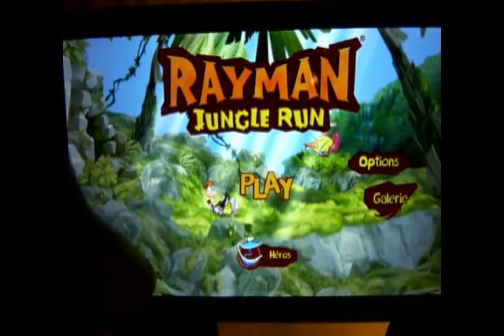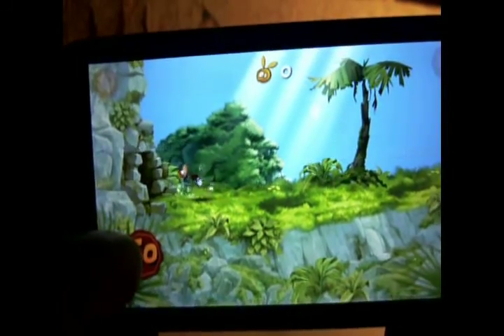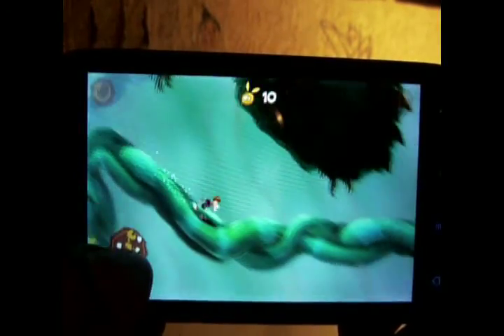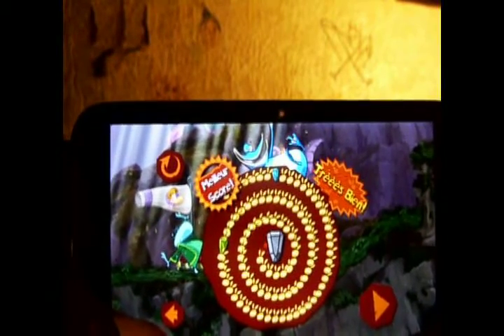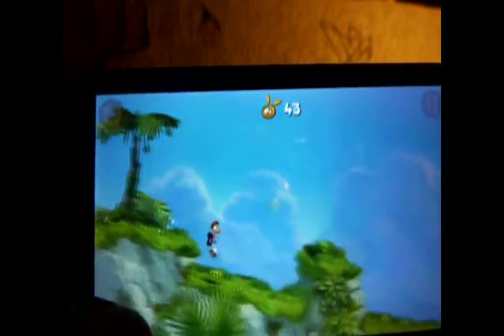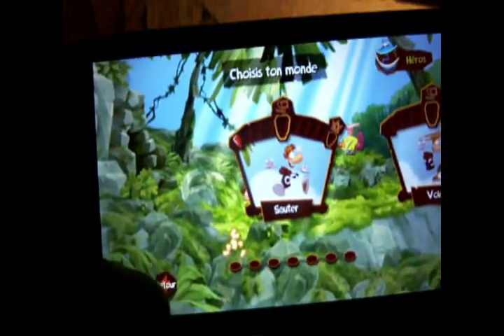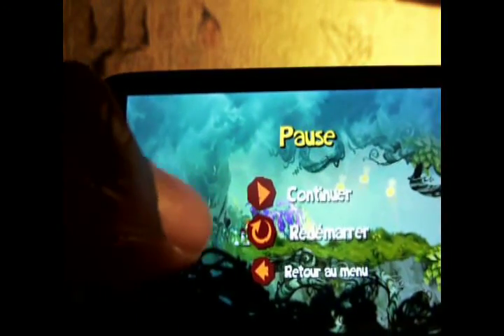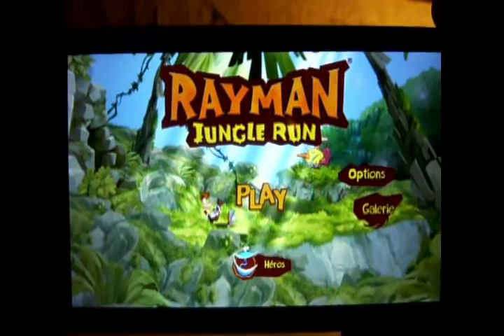Gameplay Decouverte de Rayman Jungle Run sur Android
Yo tout le monde c'est SypreM LaZeR et aujourd'hui je fais un gameplay decouverte sur un trés un bon jeu qui s'appelle  Rayman Jungle Run. Si sa vous plait , n'hesitez pas a lachez unptit like car sa fait hyper plaisir. Merci pour votre visionnage et a plus !!!